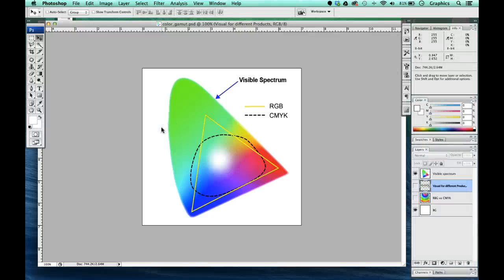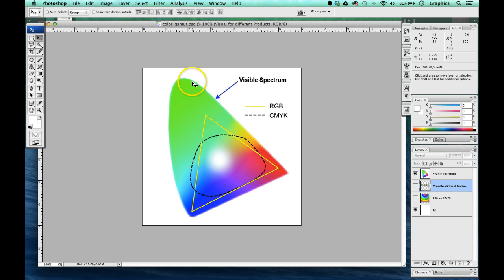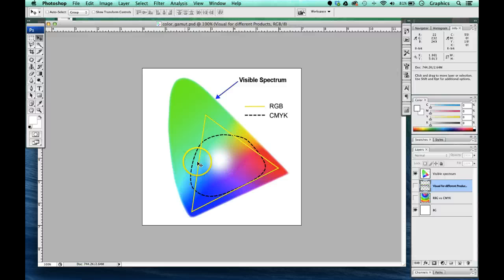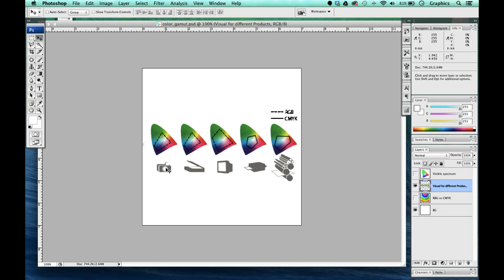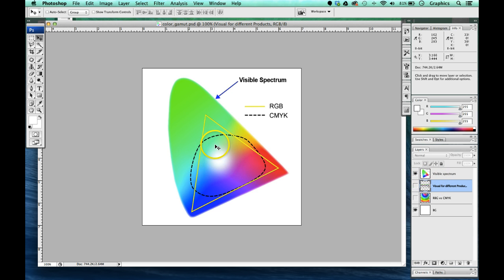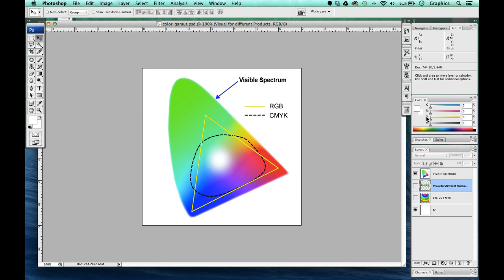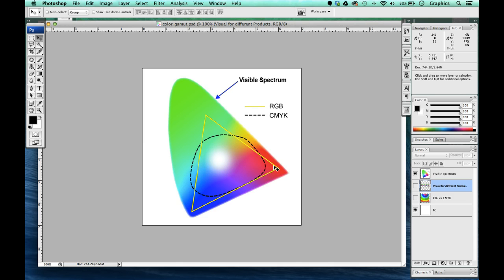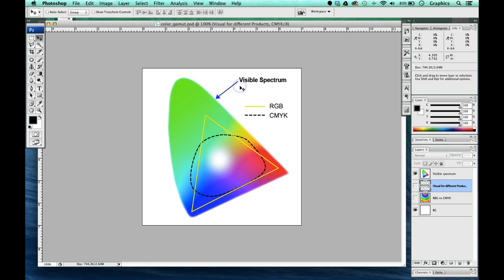Color Gamut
Learning about Color Gamut. The difference in CMYK and RGB. We also learned about the uses of each.